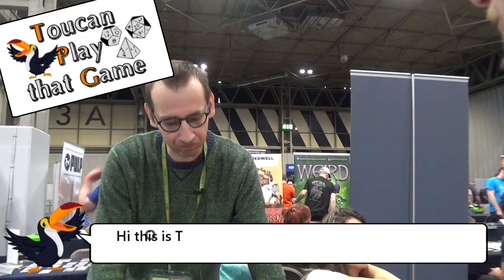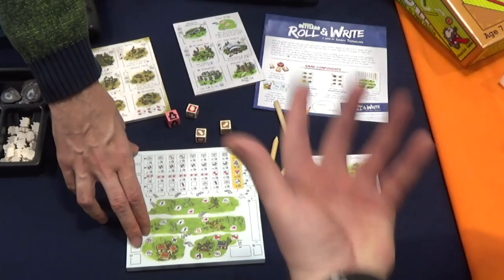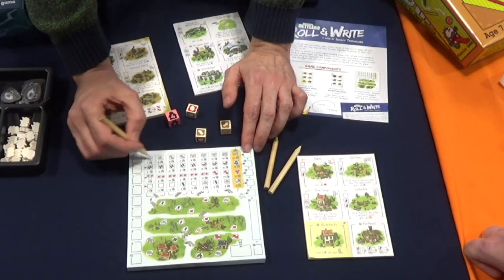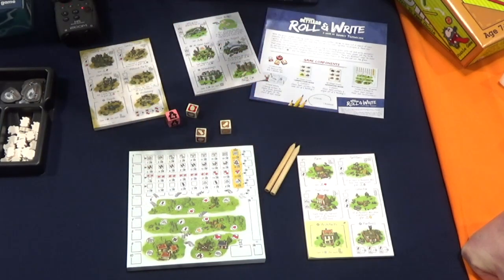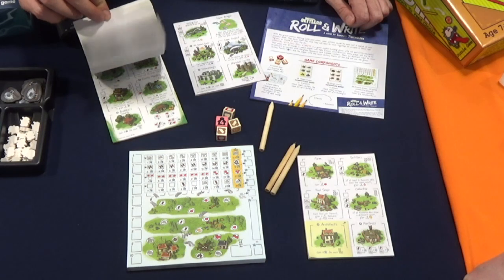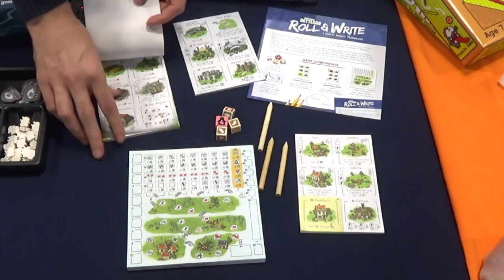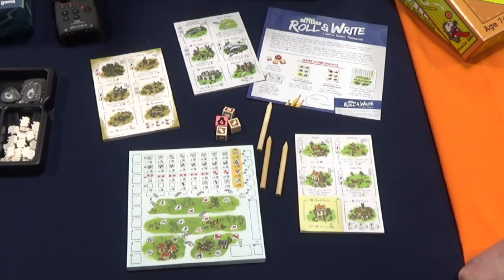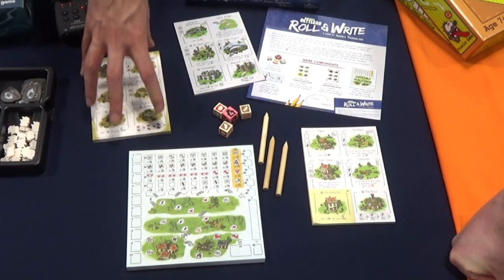Imperial Settlers Roll and Write Overview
An overview of Imperial Settlers Roll & Write by Portal Games recorded at UK Games Expo 2019.